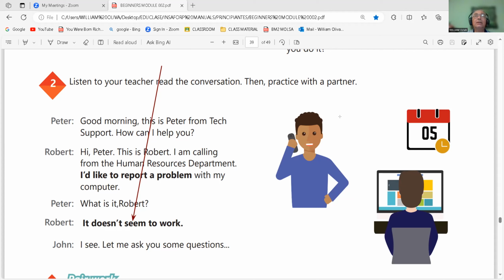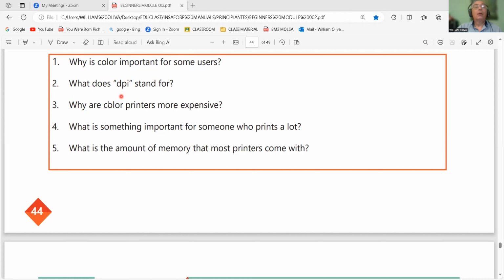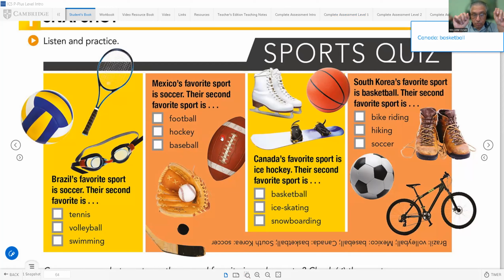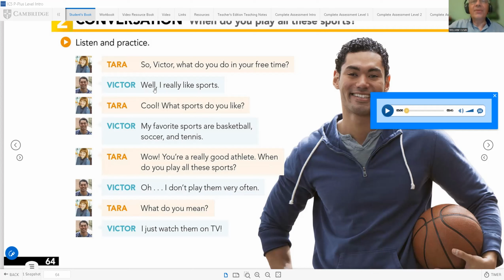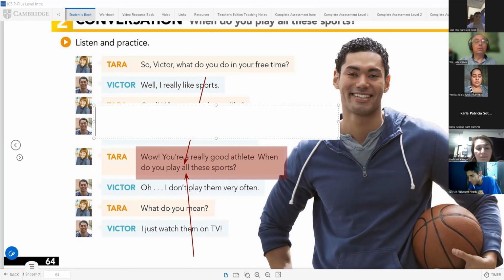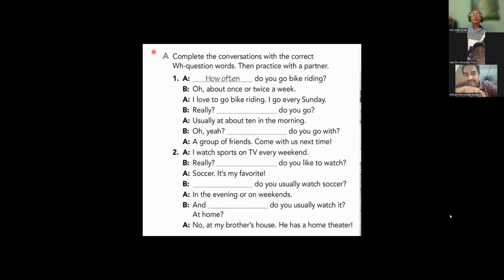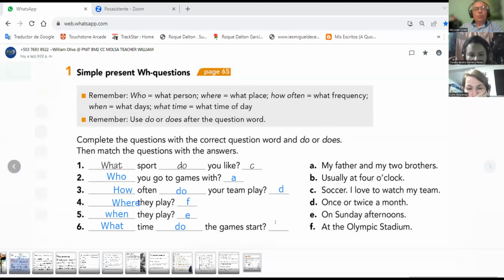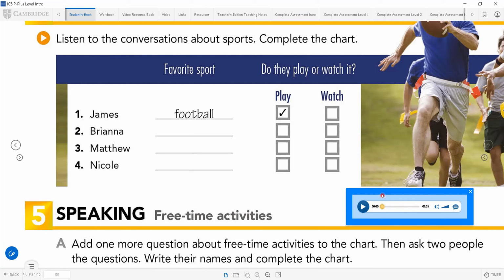CLASE 17 BM2 28 SEP TEACHER WILLIAM OLIVA 1